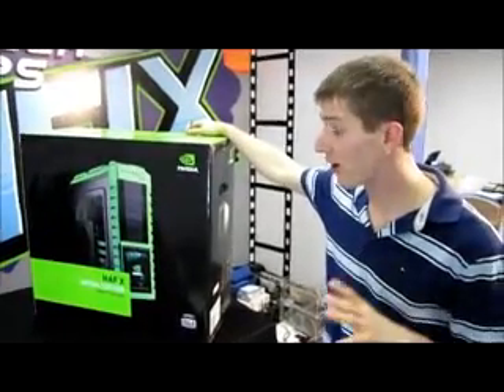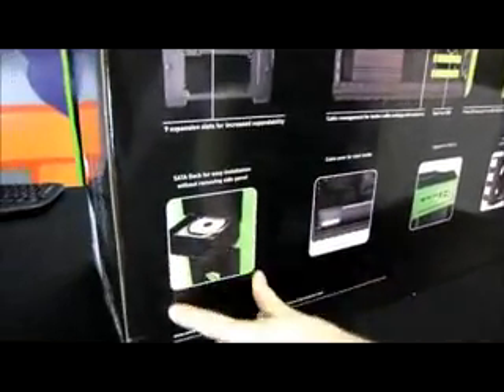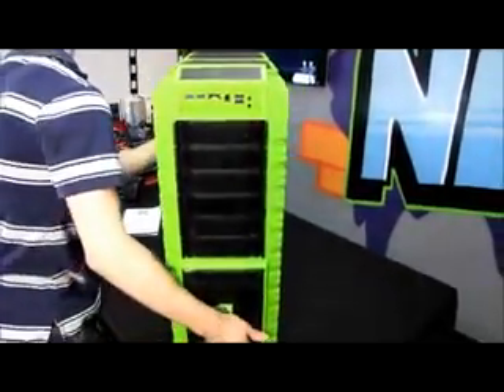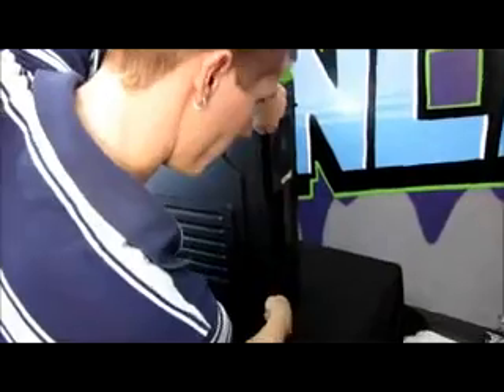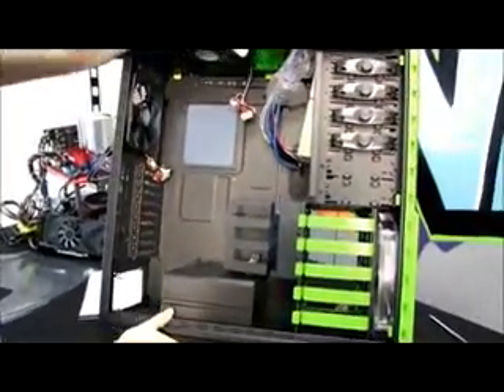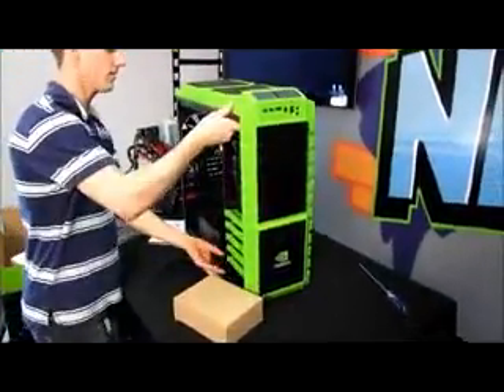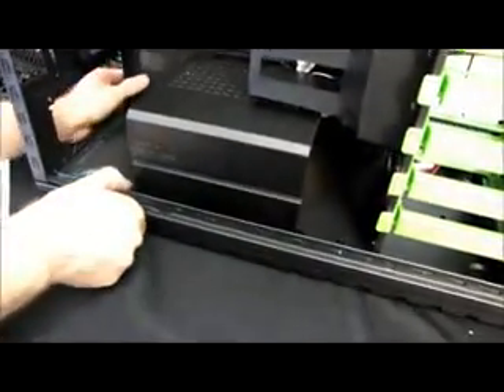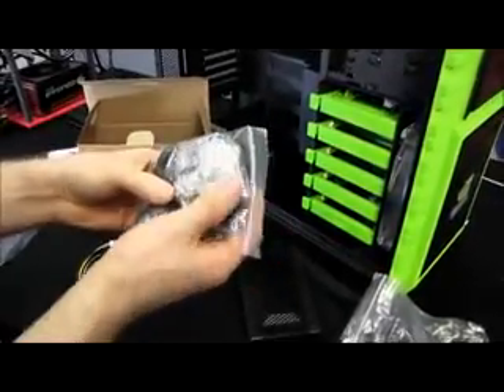Cooler Master HAF X Nvidia WJ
¿Te gustó?  Cómpralo en MercadoLibre.